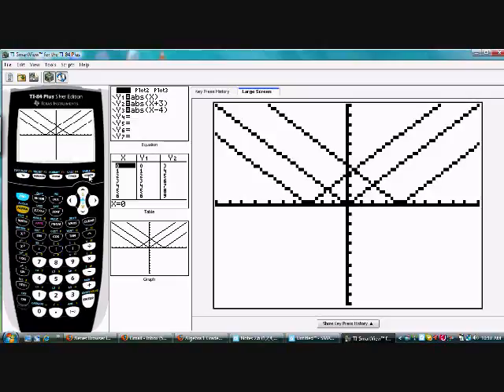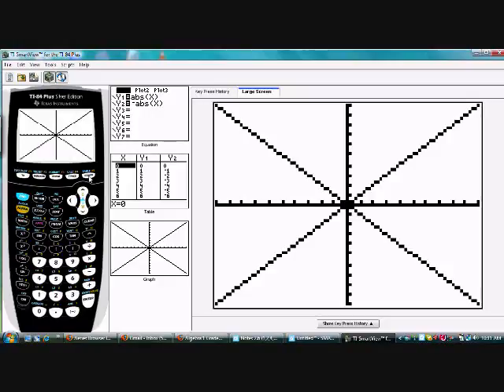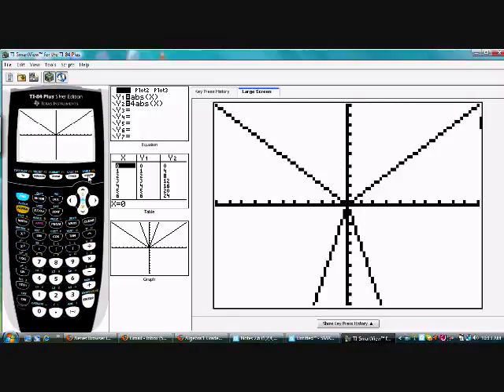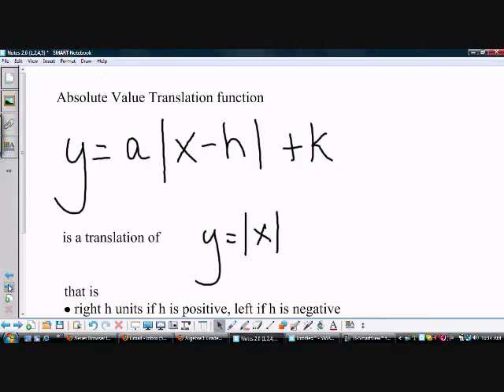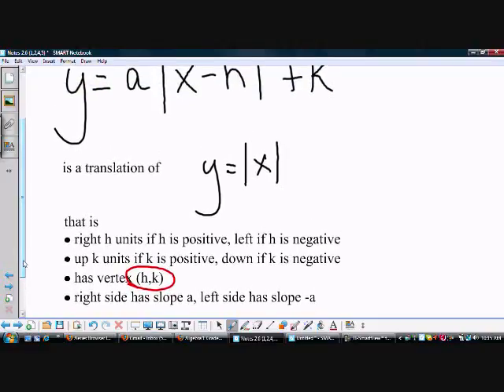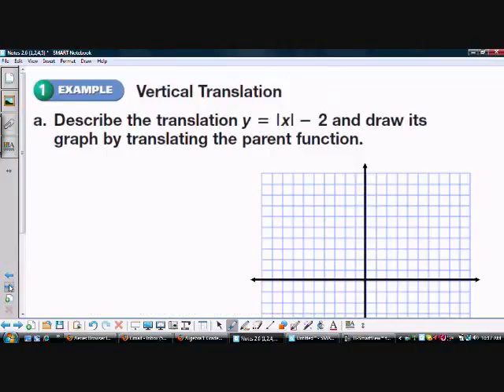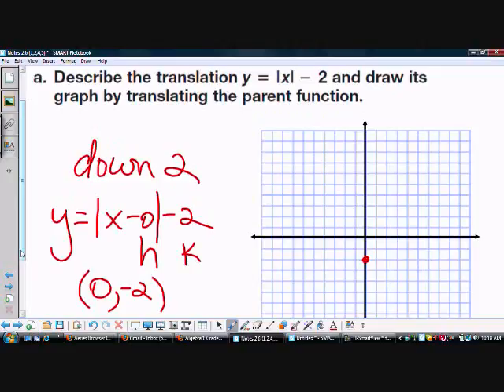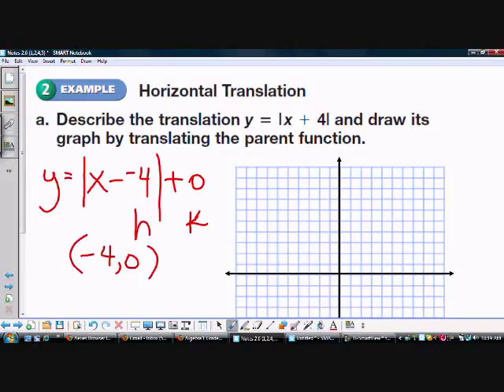Alg 3 9 10 2009 Part 2